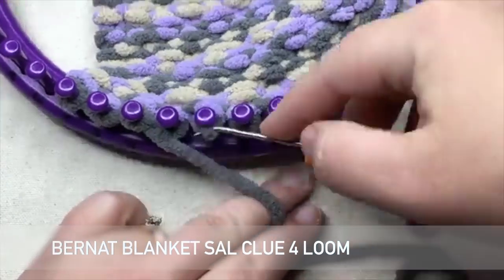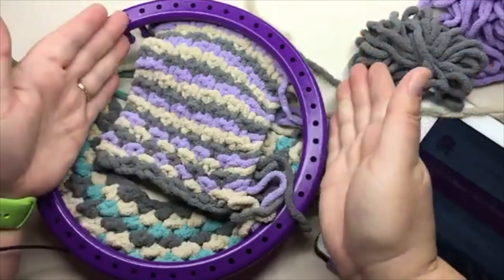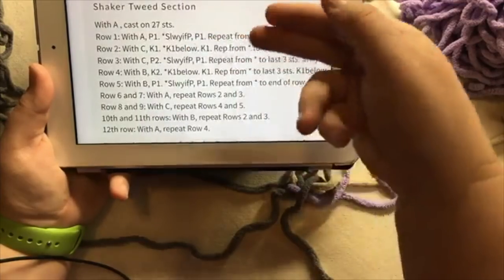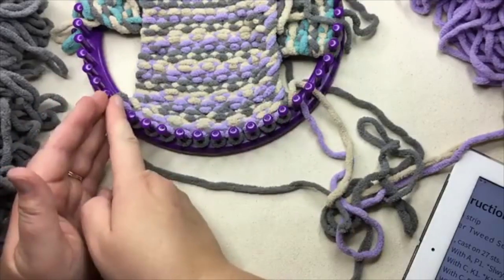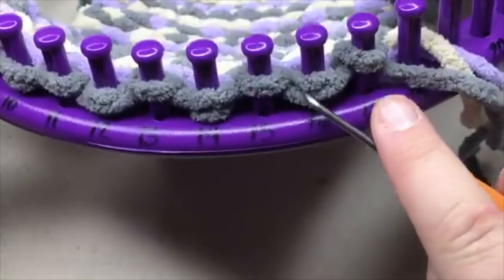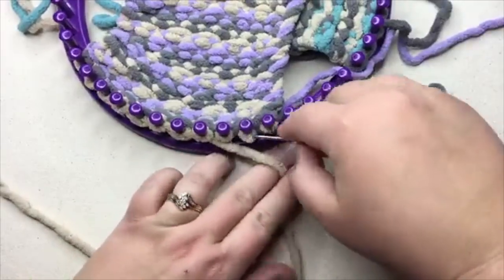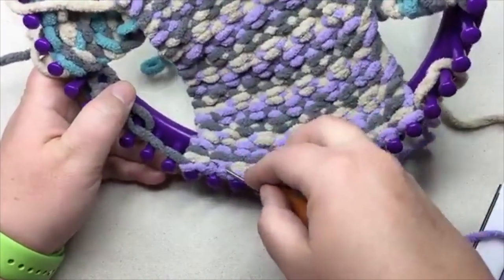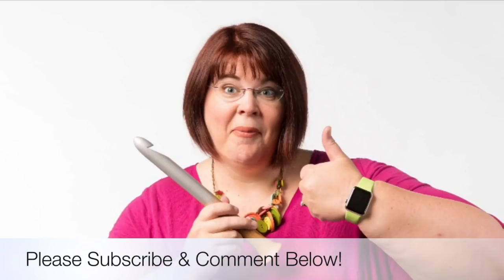Bernat Blanket Stitch Along Clue #4 Loom Demo Shaker Tweed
Join the Bernat Blanket Stitch Along (from 2017) and work your knitting loom!  Here's Clue #4 featuring a Share Tweed stitch pattern.

Happy Crafting!!